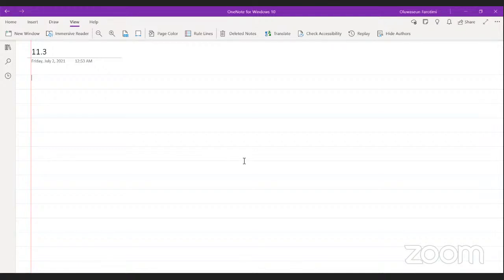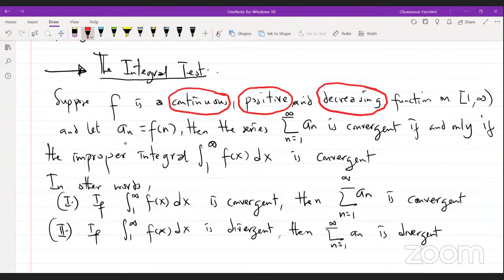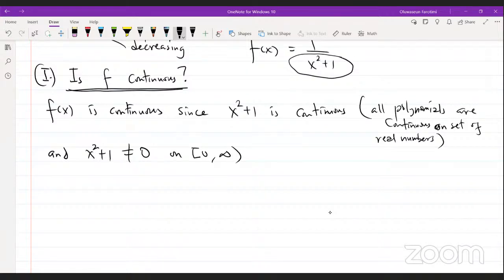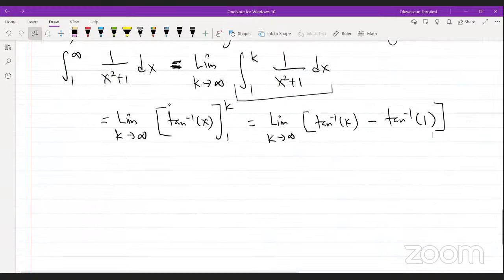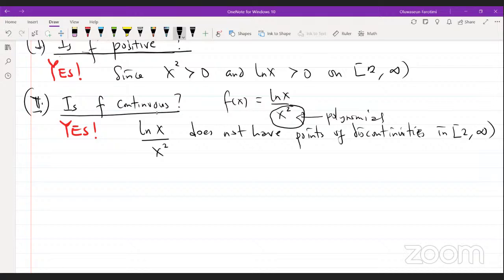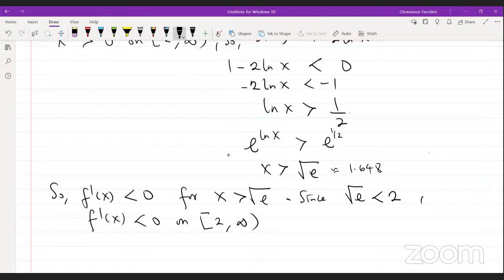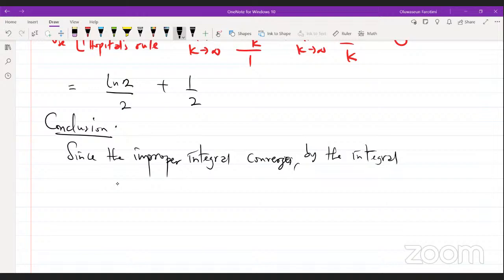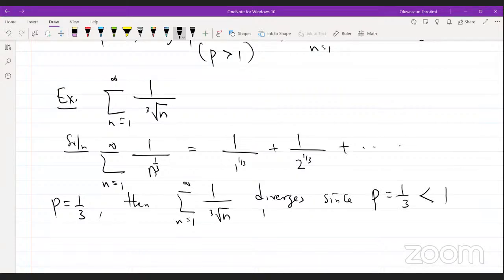11.3 The Integral Test